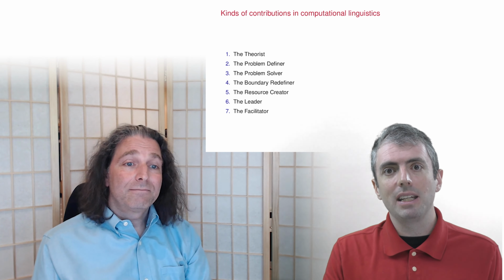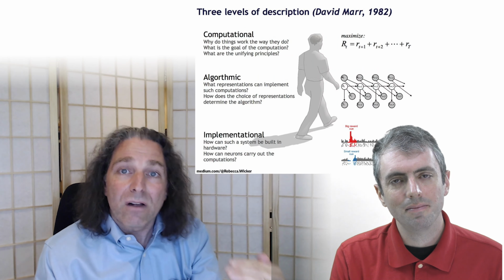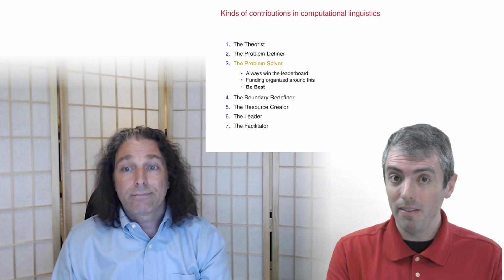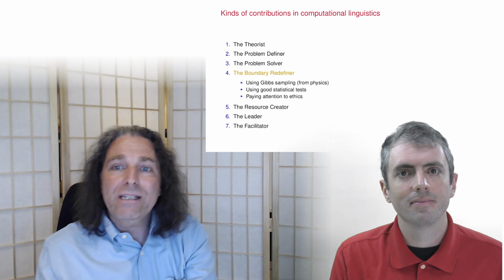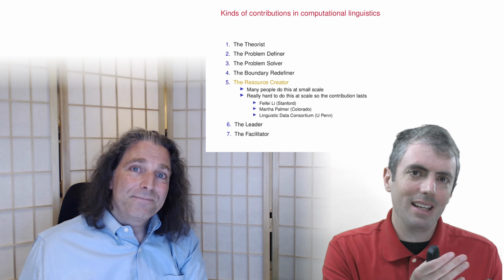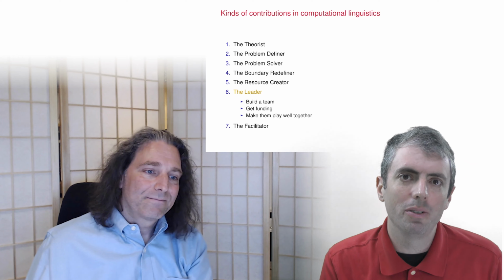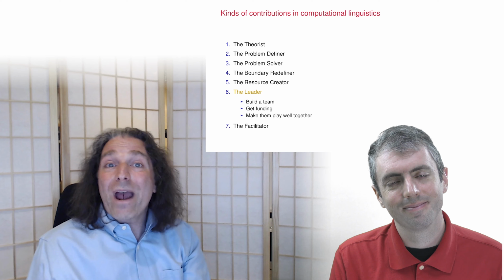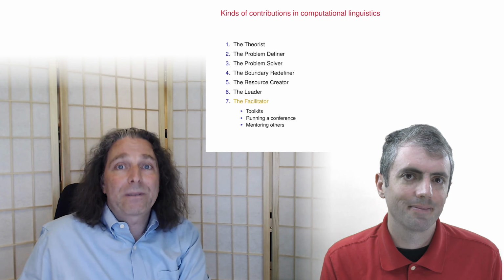How can you contribute to the field of natural language processing? (w/ Philip Resnik)